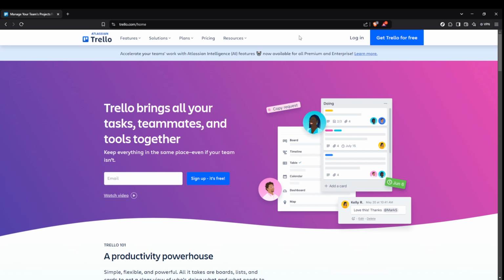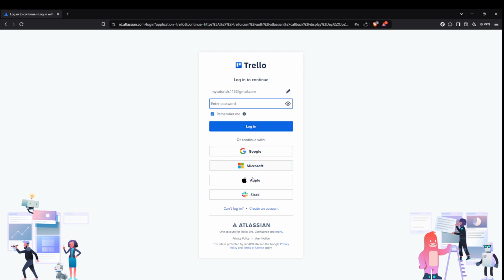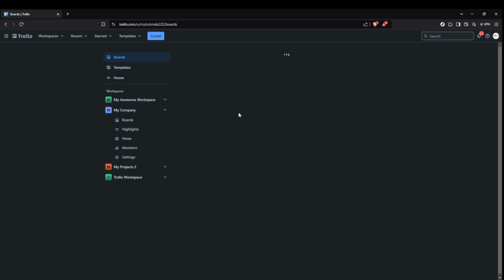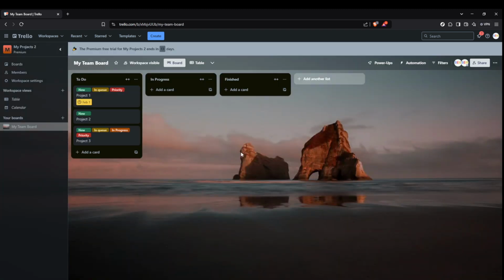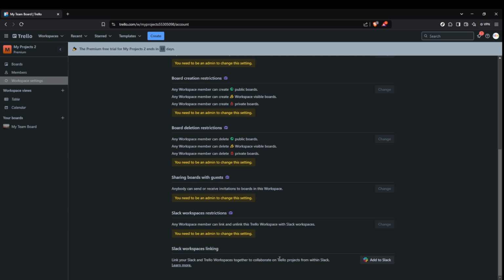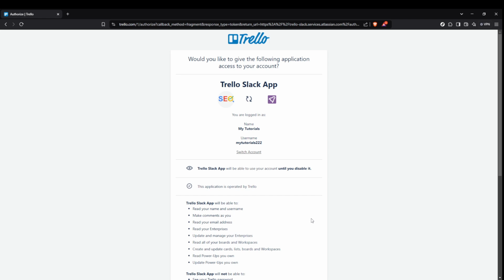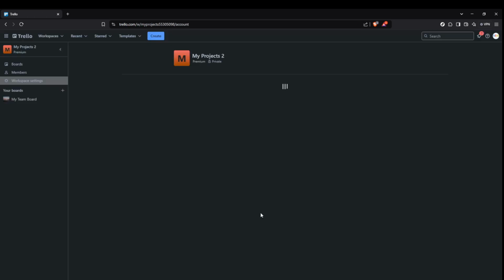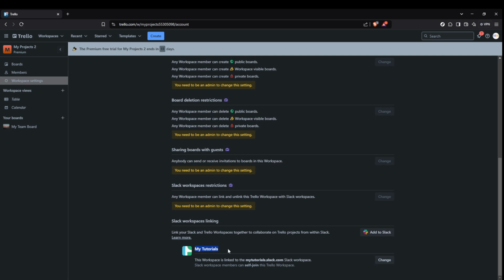How to Integrate Trello With Slack Easy Step by Step Guide [2025 Full Guide]